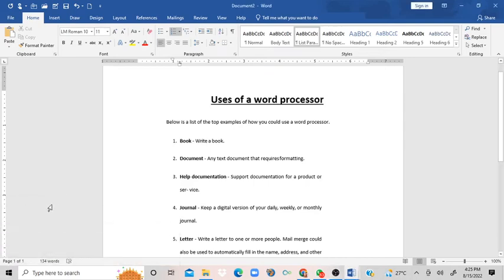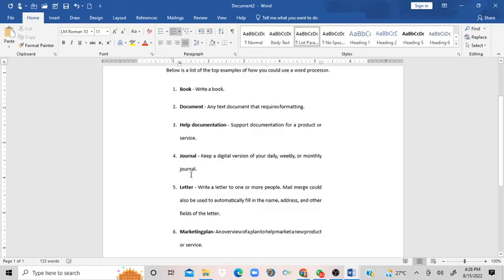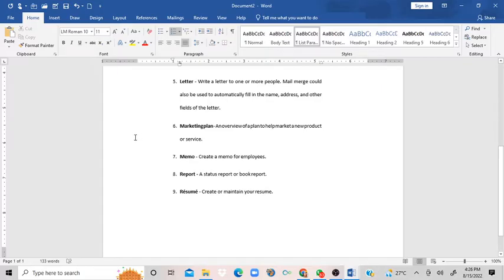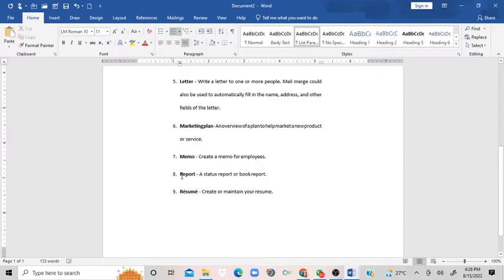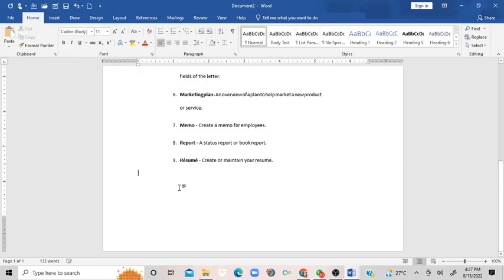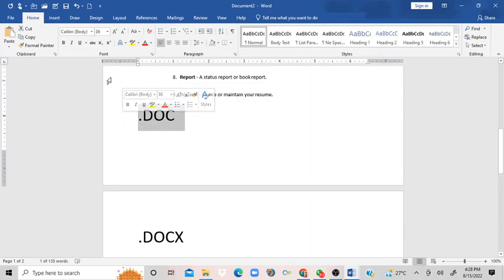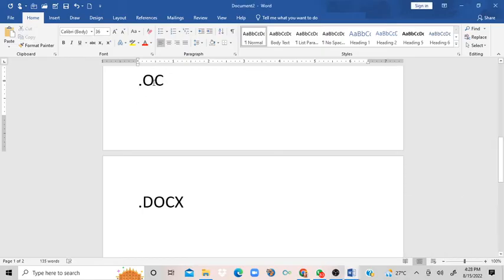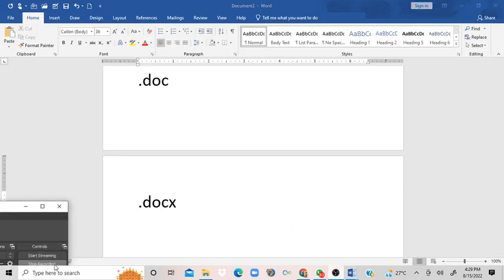uses of ms word